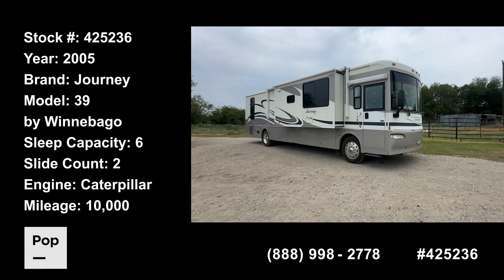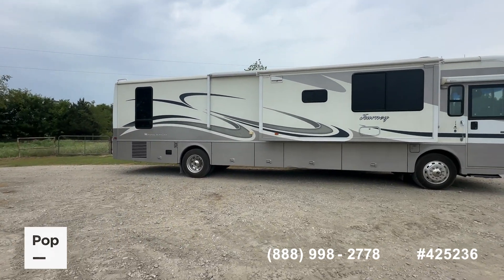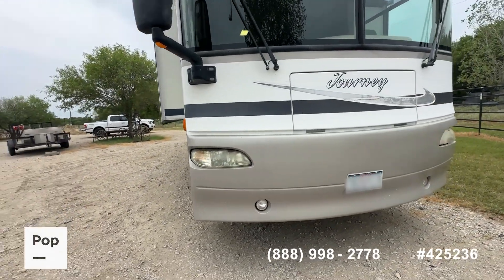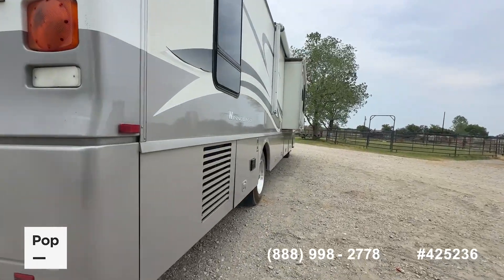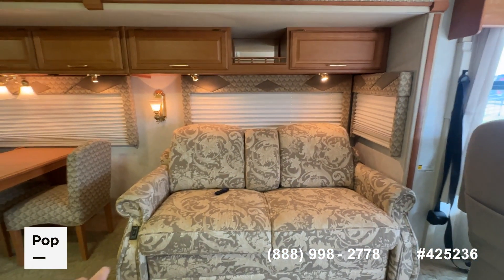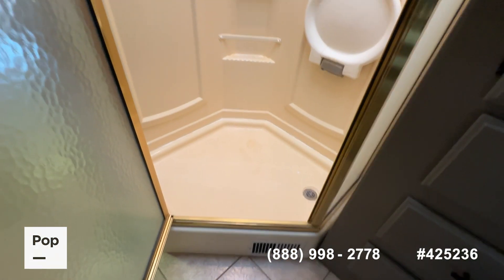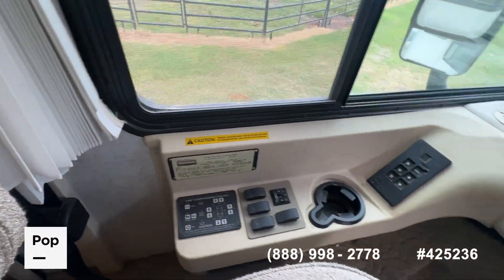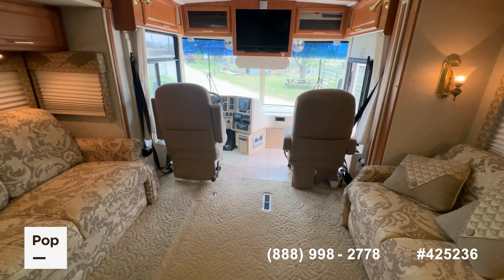[SOLD] Used 2005 Journey 39K in Royse City, Texas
This RV has been sold  (Shreveport, LA).

2007 Alfa Founder 1011 Caterpillar in United States - $56,700